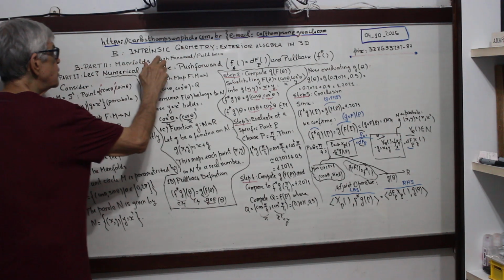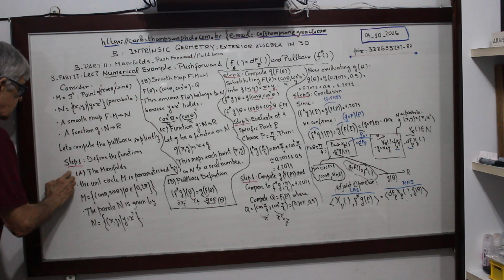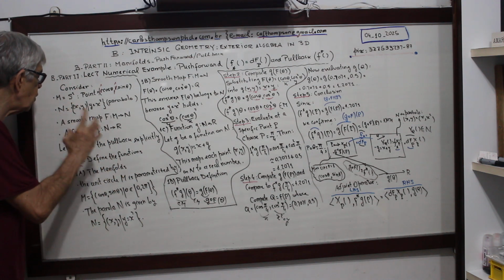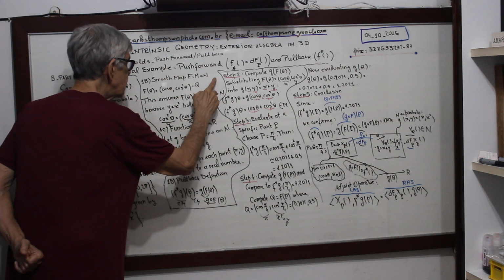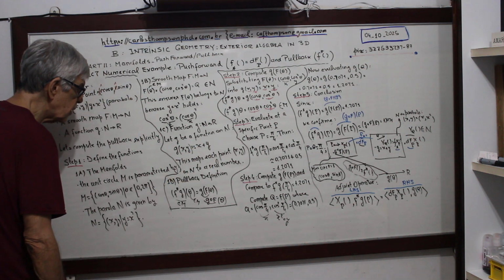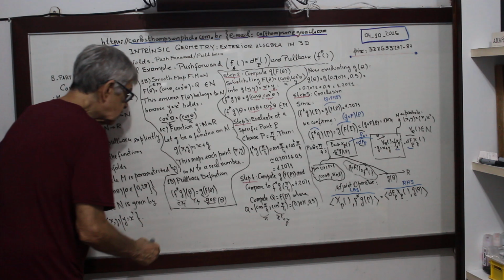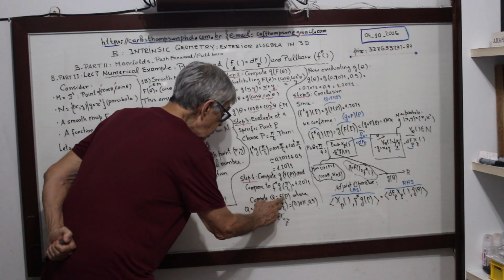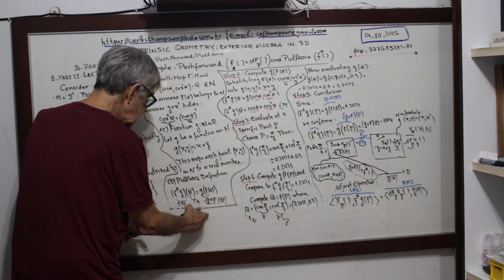B PART II: Lec 7A Numerical Example - Pushforward and Pullback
This video computes the relations involving the Pushforward and Pullback of the manifolds M and N.
It is recommended to study deeply the Lectures  1,2,3,4,5 of this B PART II.